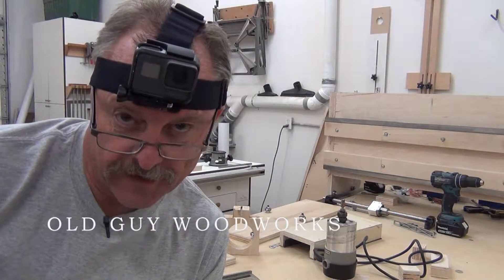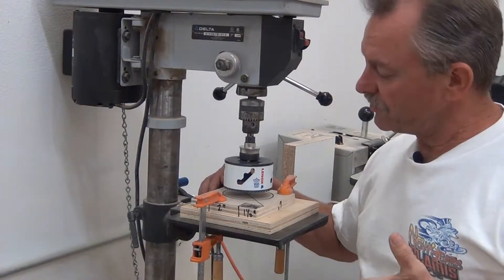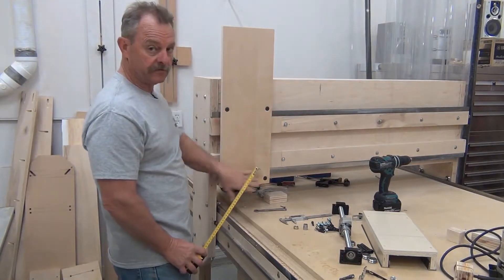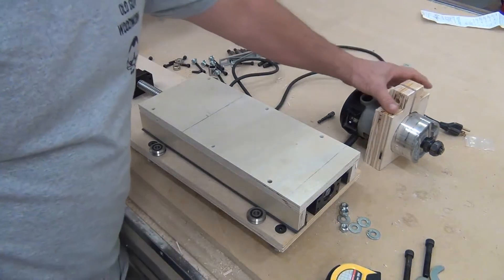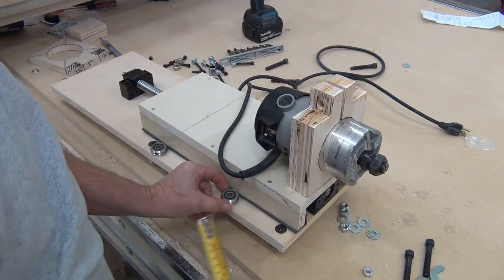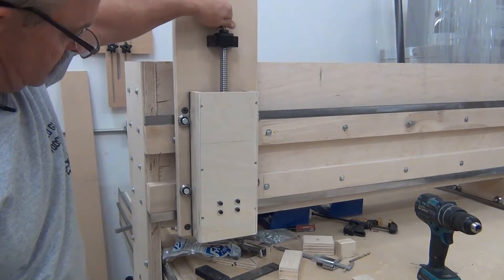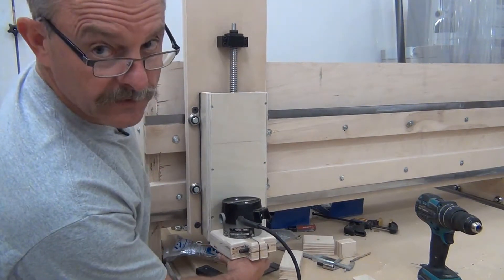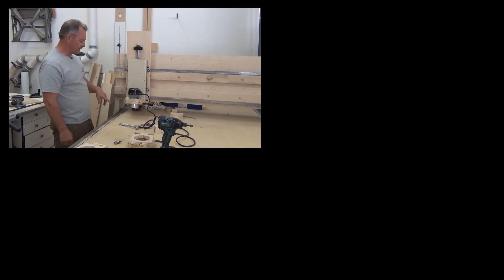Homemade CNC Router - Y and Z Axis Part 5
Homemade CNC Router build covering the making of the Y and Z axis brackets and rails.  Using 20 mm ball screws for the linear motion, NEMA 34 stepper motors for the drives. Part 5 of the DIY CNC Router build.  Re-edited from original video.